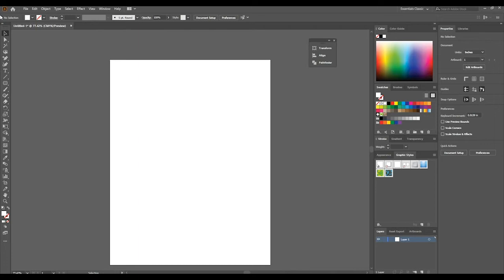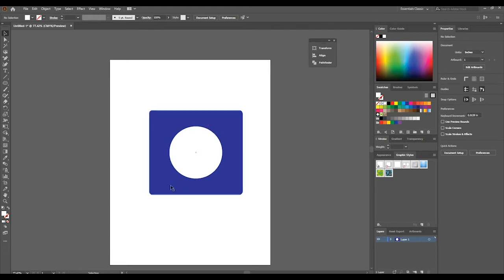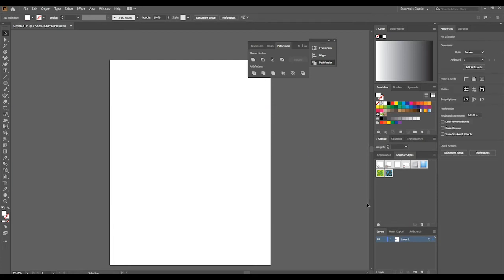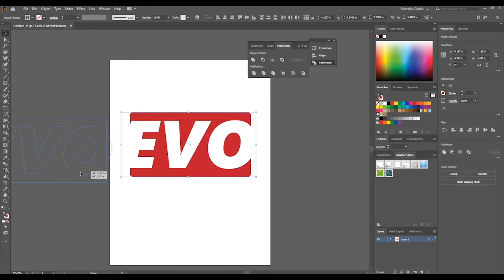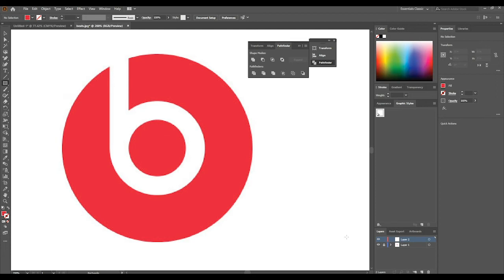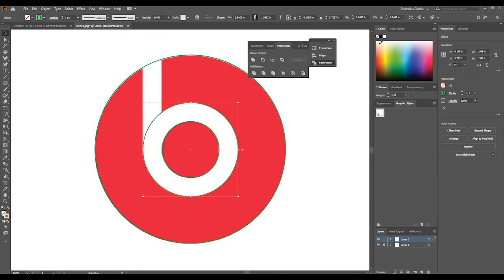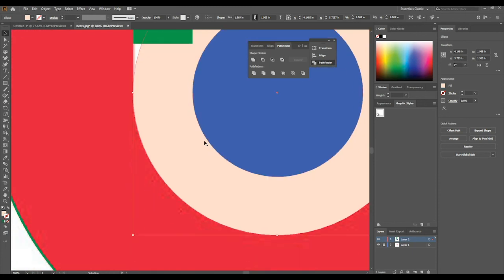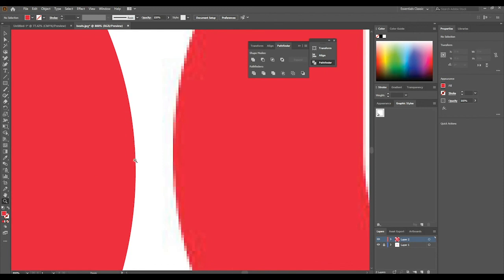Beginner Illustrator Tutorial : Using the Pathfinder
Video explaining how to use the pathfinder to knockout objects and create vector illustrations.